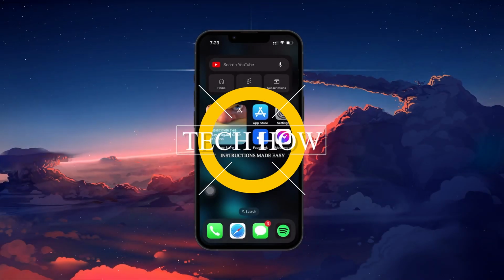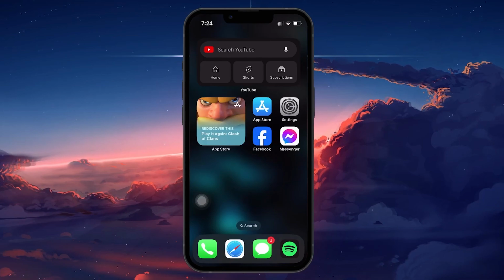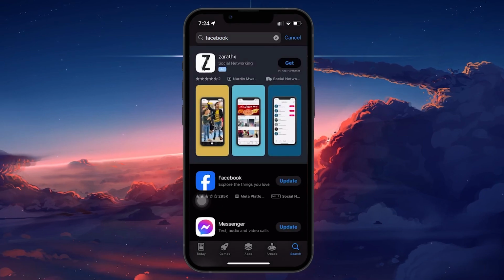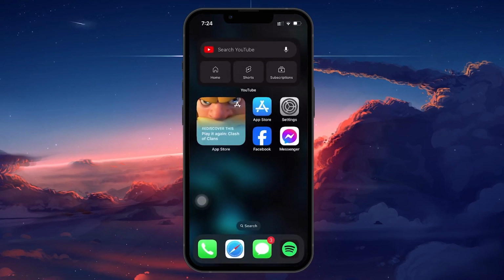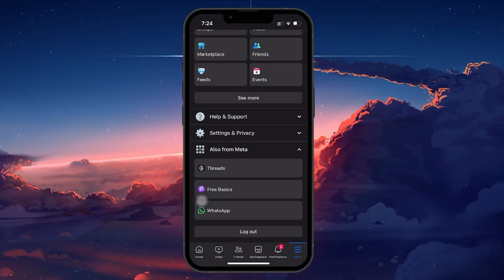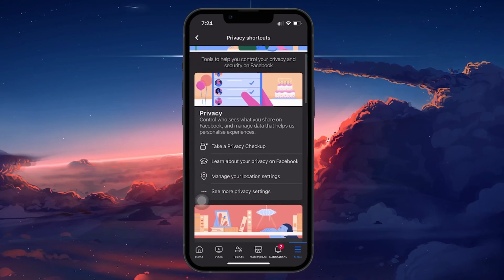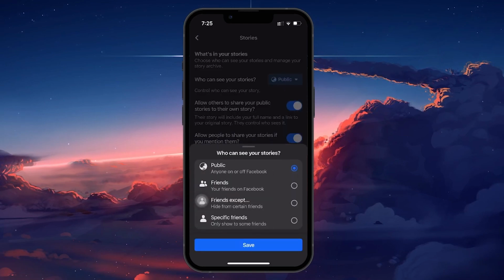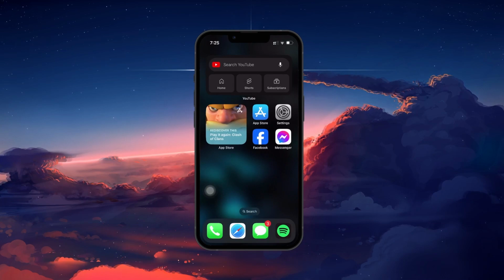How To Private Featured Images on Facebook - Tutorial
A short tutorial on making your featured photos on your Facebook account private.